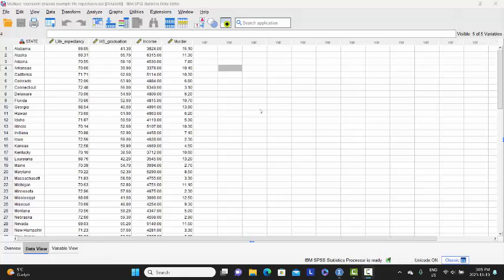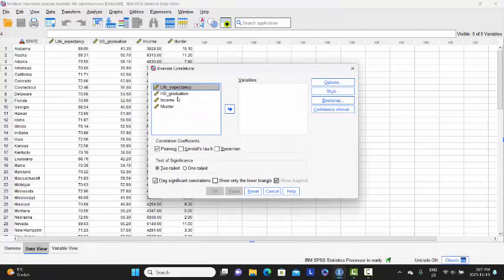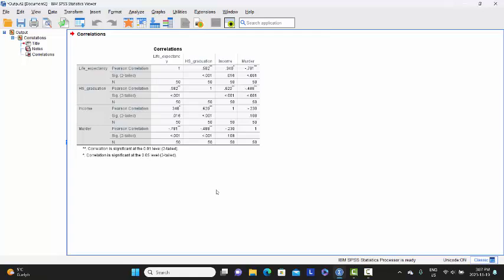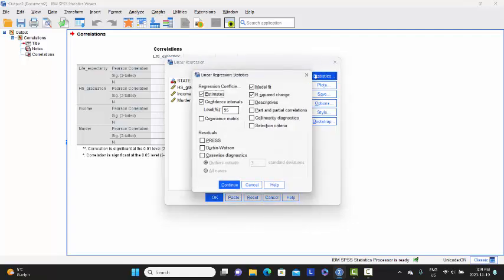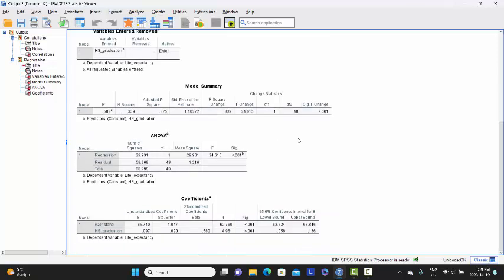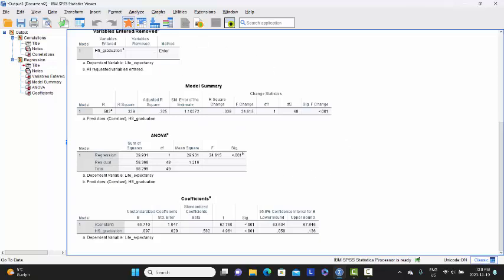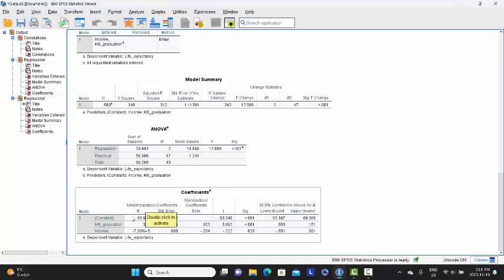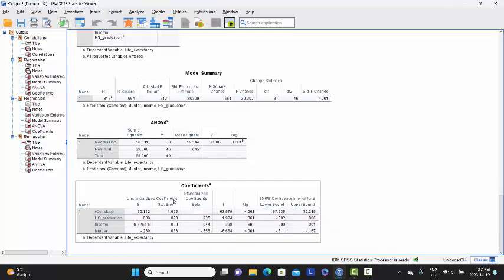Multiple regression analysis with SPSS